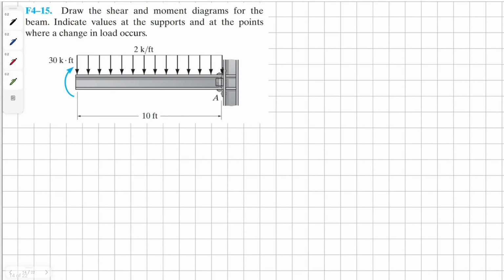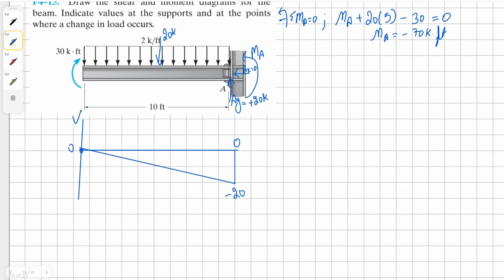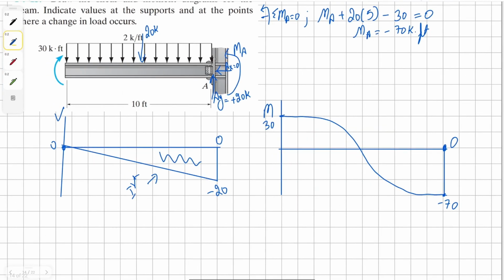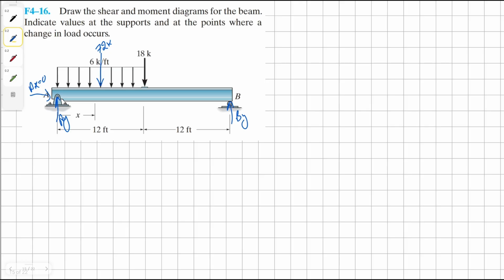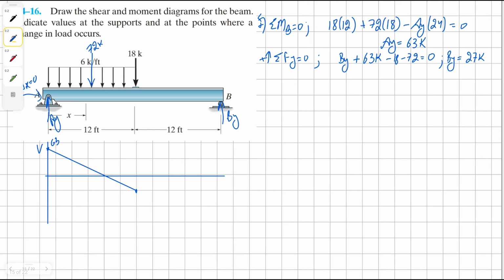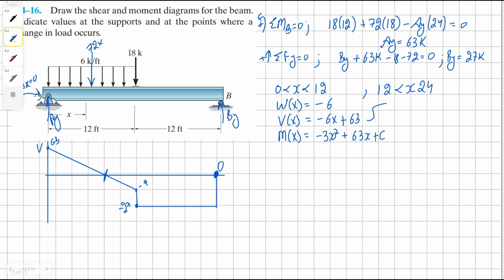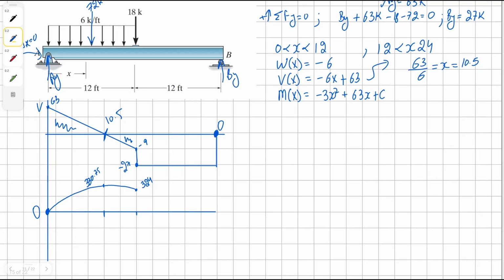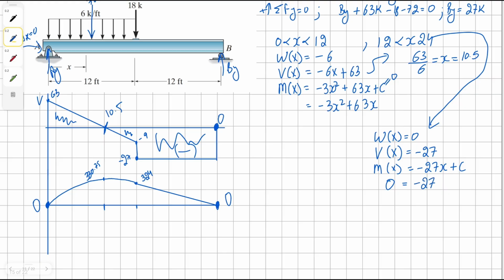FP 4 - 15 & 16 | Method of Section| Shear and Moment Diagrams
Draw the shear and moment diagrams for the beam. Indicate values at the supports and at the points where a change in load occurs.